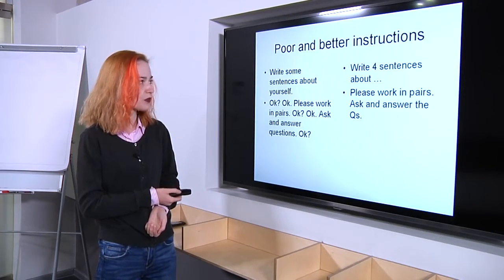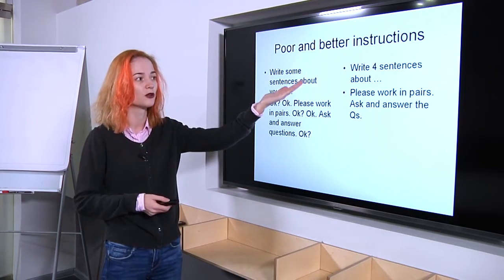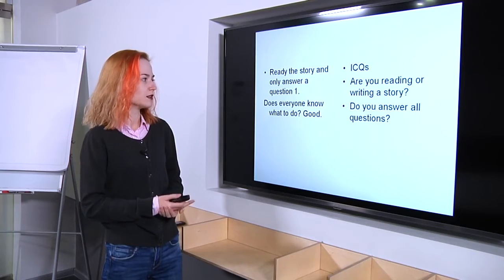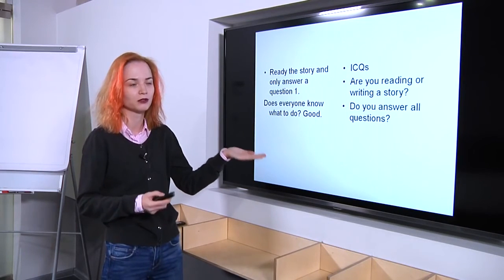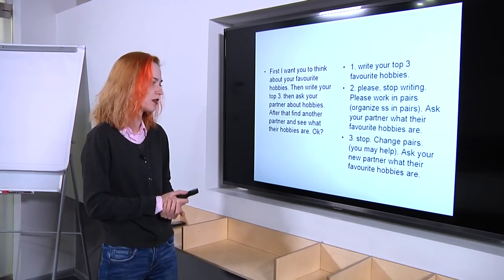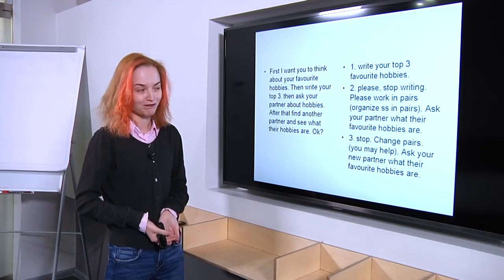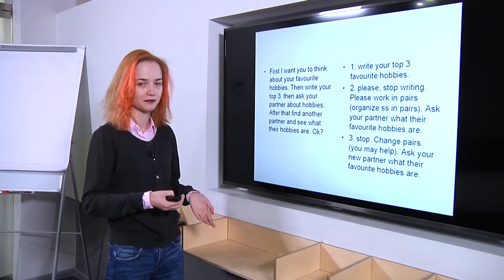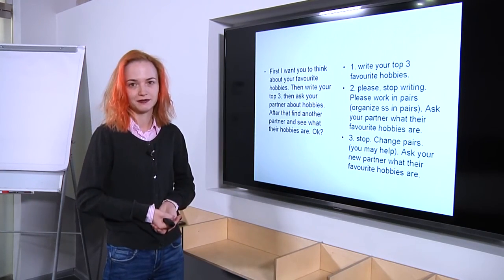Icqs features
Instruction Checking Questions
Teaching online